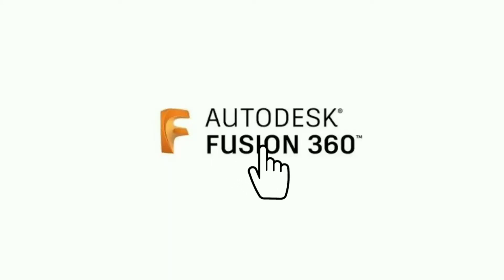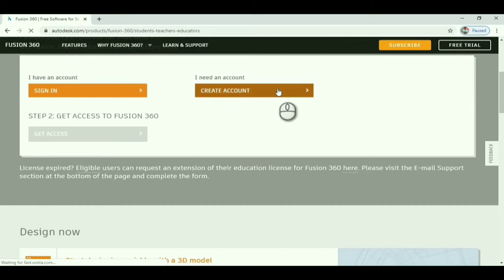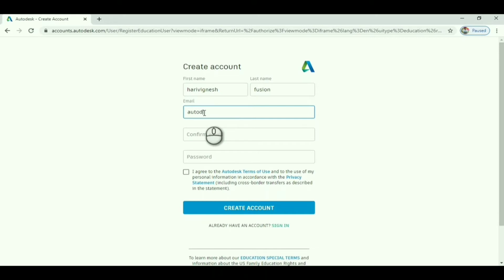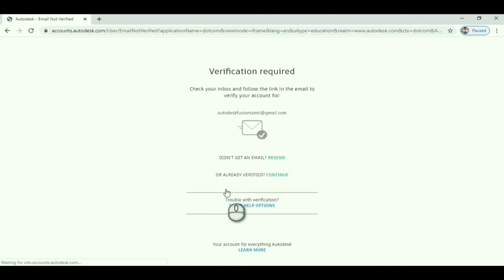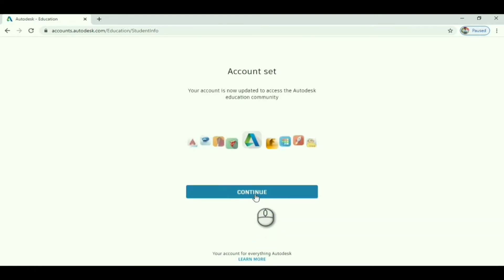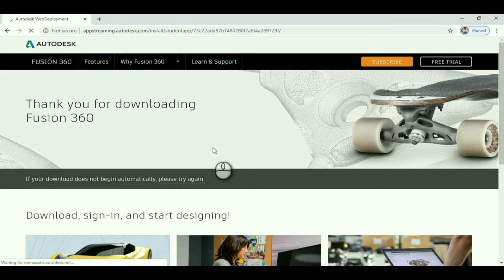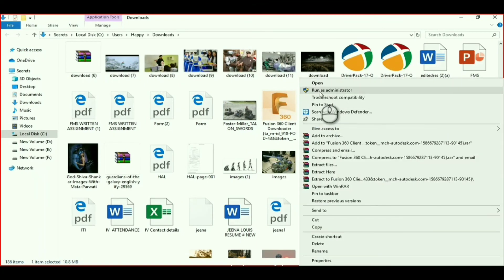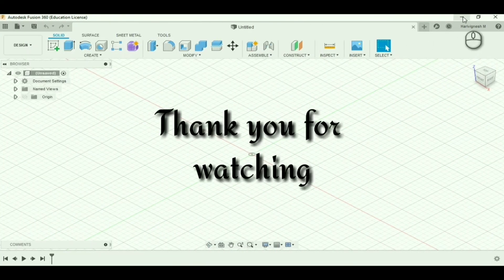How to install Fusion 360-Cad modelling software for students....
Fusion 360 is an well developed and friendly software of all cad modelling softwares...
So, join me and get a knowledge about fusion 360.
Follow me and ask me if any doubts through my

Will see you in next video.